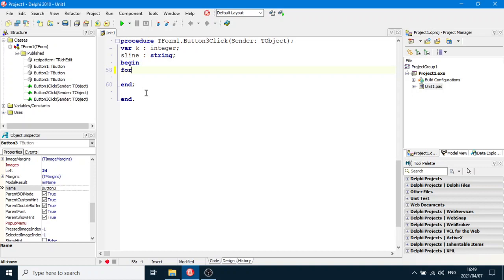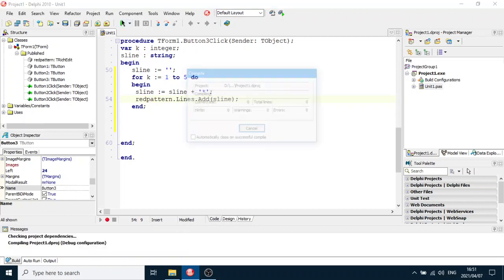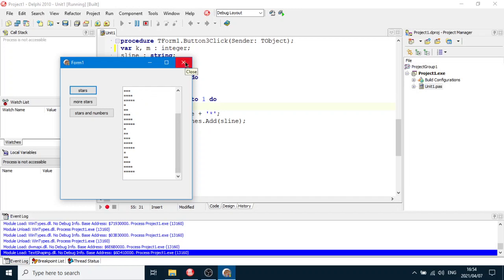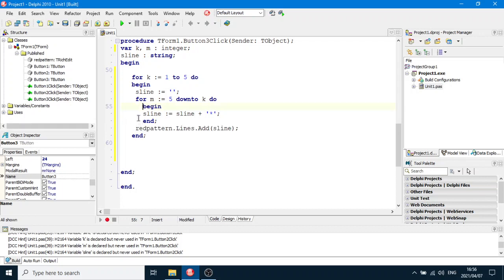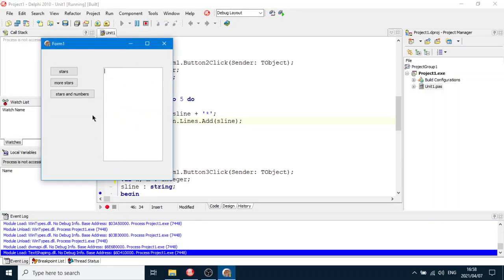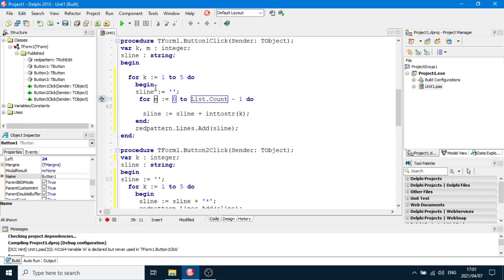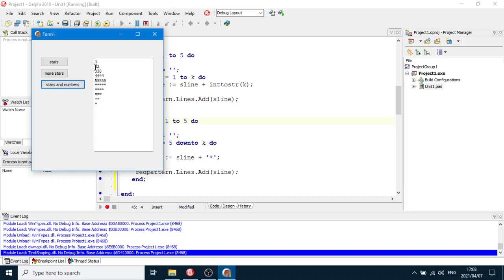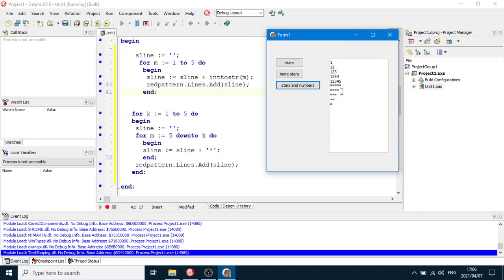stars and number patterns